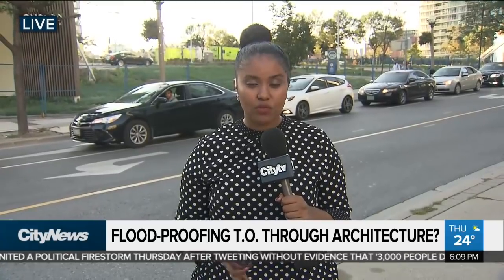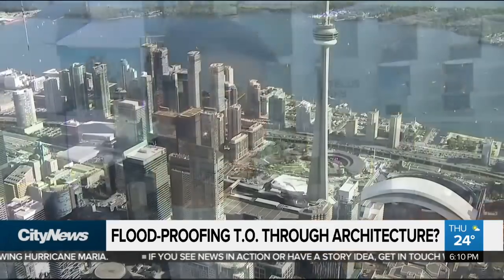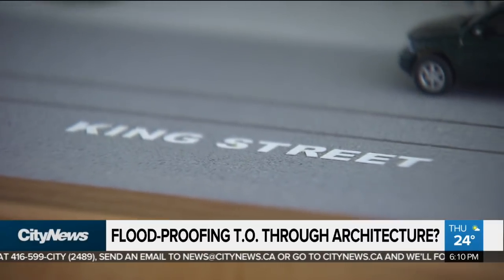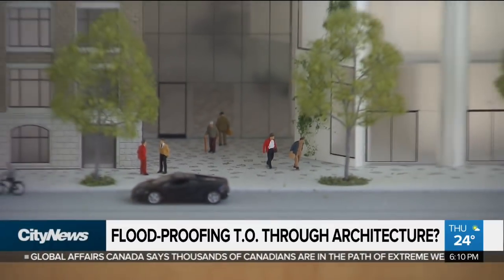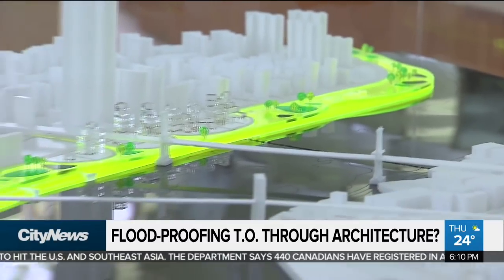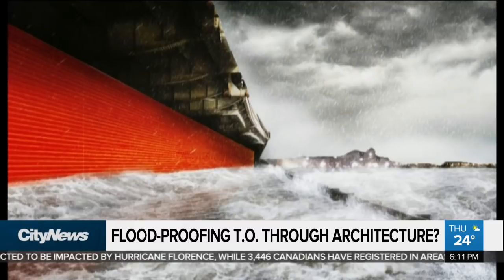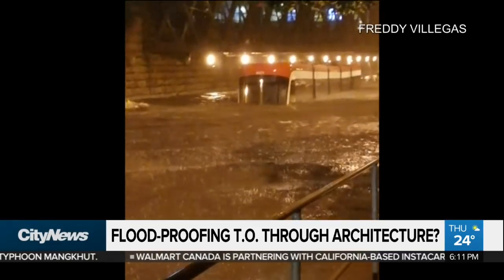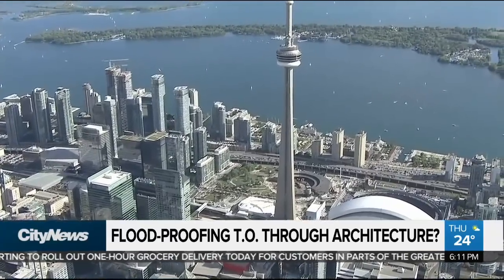Can visionary architects flood-proof Toronto?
Danish architect Bjarke Ingels has big plans for Toronto. Faiza Amin with how he hopes to transform, and weather-proof parts of the downtown core.